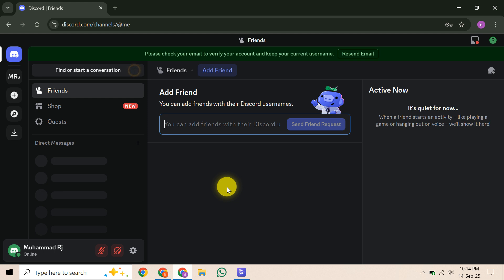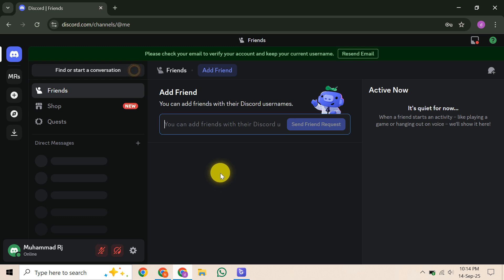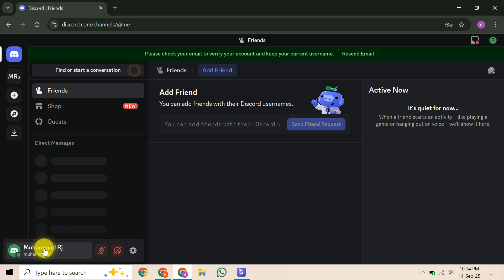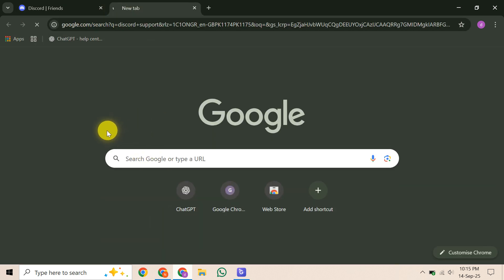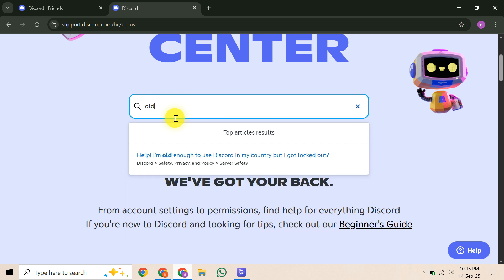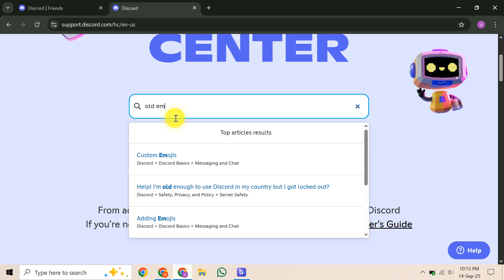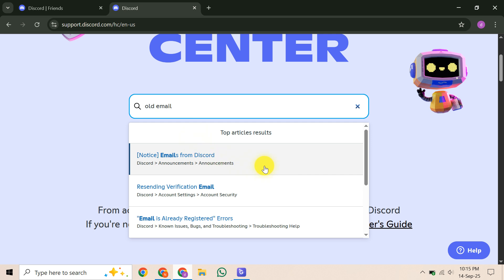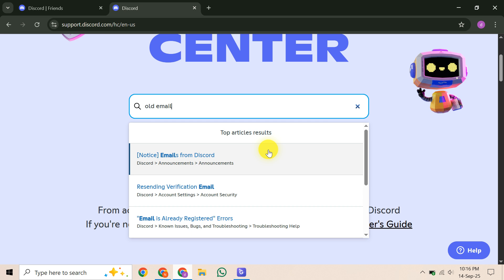How To Change Discord Email Without Access To Old Email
Looking for How To Change Discord Email Without Access To Old Email? Many users face the frustrating problem of needing to change Discord email without old email, and understanding Discord's official stance is crucial. We’ll explain why Discord's help articles explicitly state that you *must* have access to your current or old email inbox to successfully change it, and how the Discord Support Team cannot directly alter your email for you, requiring a verification link. Despite these strict rules, we'll explore the few potential steps you can attempt, though it's important to set realistic expectations as success is not guaranteed. Next, check if you're still logged into Discord on any device – desktop, mobile, or browser – as this *might* allow you to initiate the change from your settings, though verification via the old email might still be required. Finally, we'll show you how to submit a Support Request directly to Discord, explaining your situation and providing any alternative verification details. While Discord's policy suggests support is unlikely to make changes in this specific scenario of needing to recover Discord account email without access, it's often a last resort worth trying. Navigating Discord email change policy can be difficult, but these approaches cover all current possibilities for users who have lost access to old Discord email and need to secure their account. Watch this video for comprehensive guidance on Discord account management help in this tricky situation.